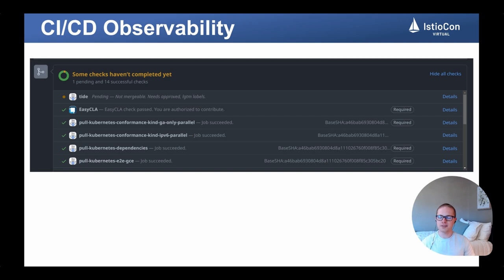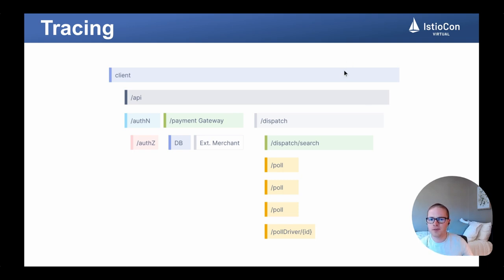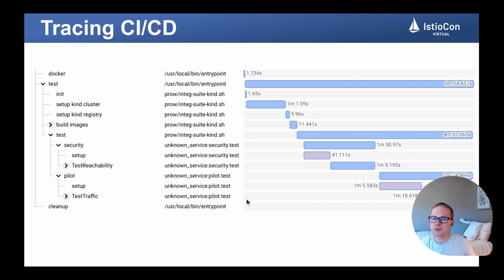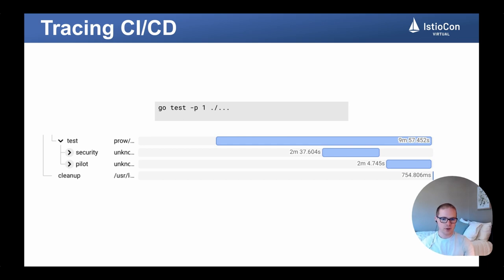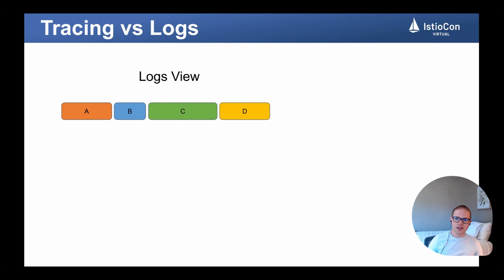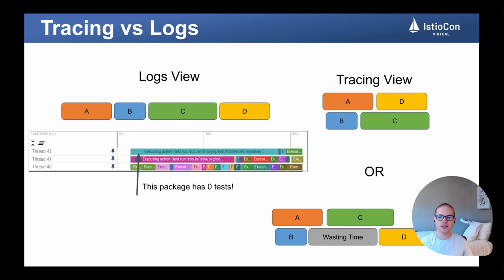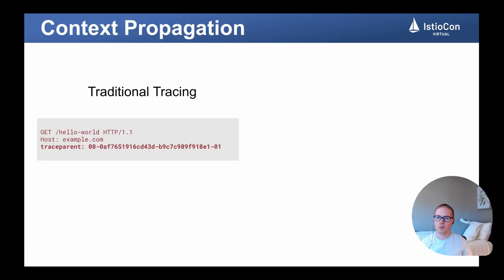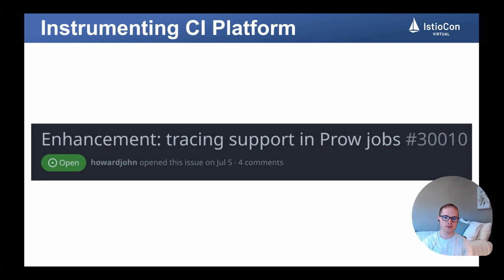Tracing CI/CD with OpenTelemetry - John Howard, Google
Tired of hearing about "Ambient" and "Security"? Take a break from the monotony and stress of maintaining a production cluster and join me in making pretty graphs instead. In this talk, I will go over how Istio uses OpenTelemetry tracing -- commonly used for observing distributed services -- to observe our CI/CD setup, and how you can too! After this talk, you should have an increased understanding of tracing (which can be used with Istio, as well), as well as how it can be used beyond traditional usage.